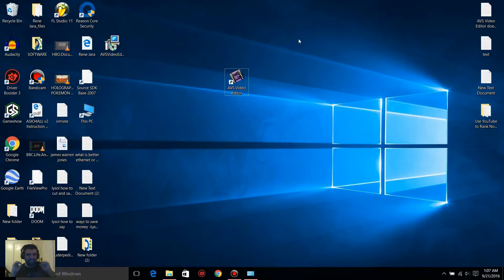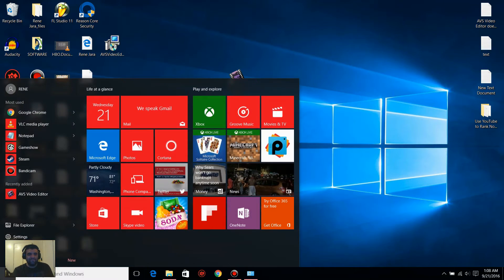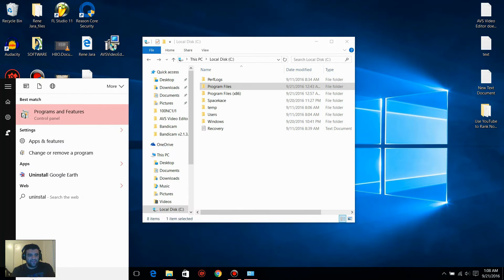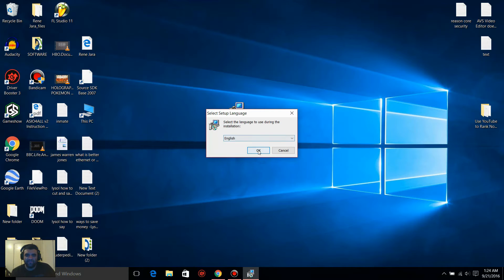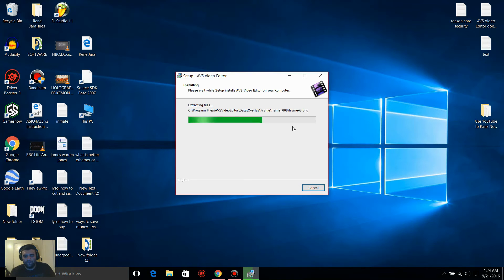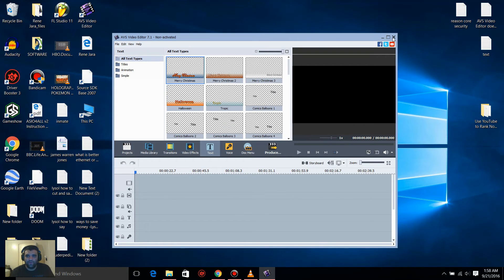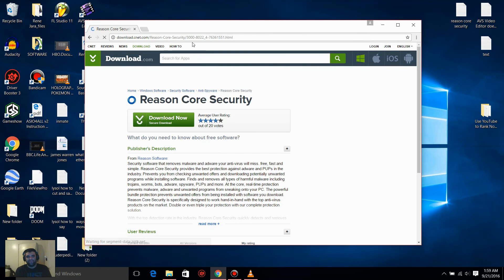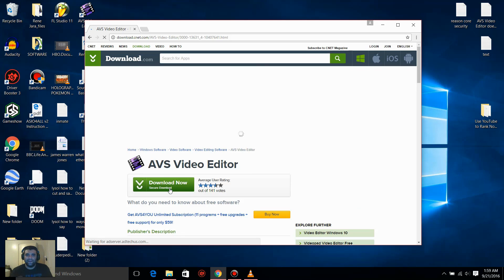AVS Video Editor doesn't have TEXT Will show you how to fix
Will show you how to fix if you have no TEXT on your AVS video editor---have another video how to fix TEXT PROBLEMS